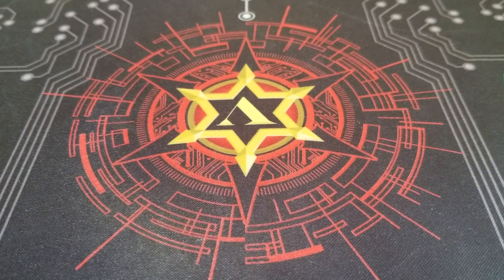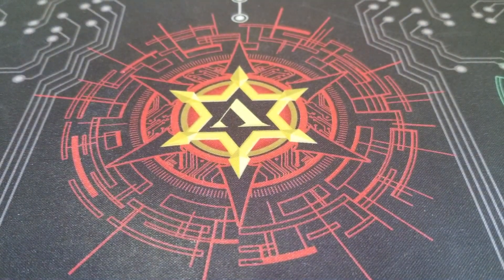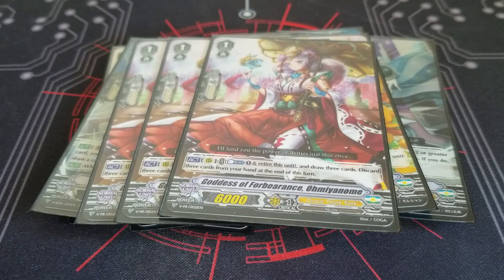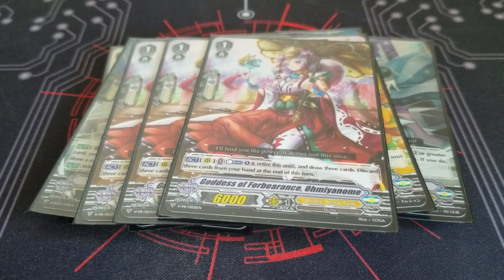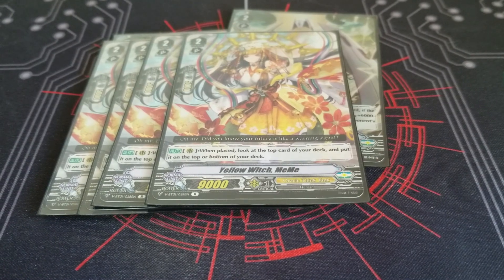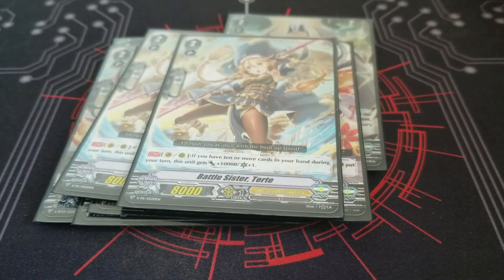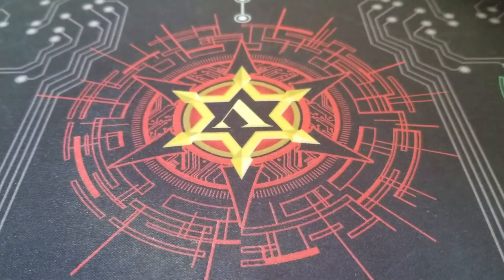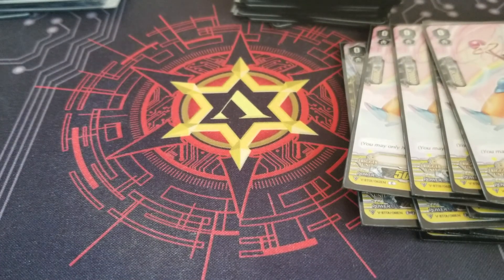Cardfight Vanguard Oracle Think Tank 2.0